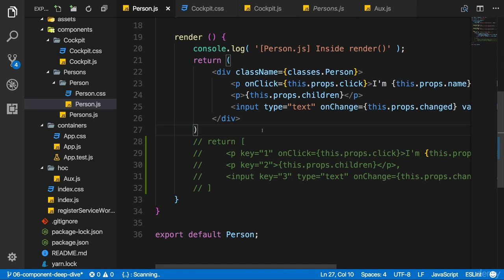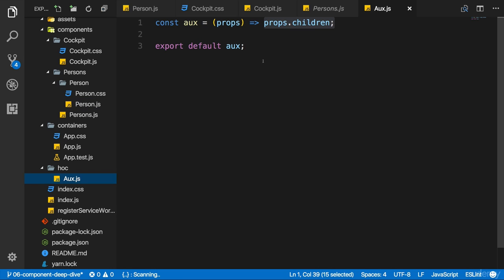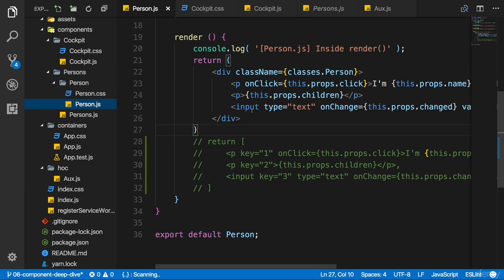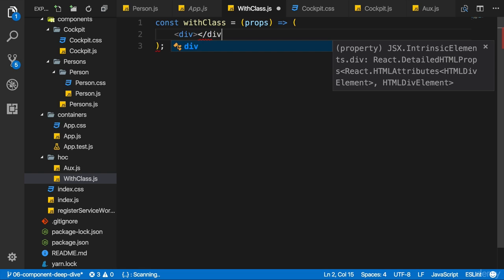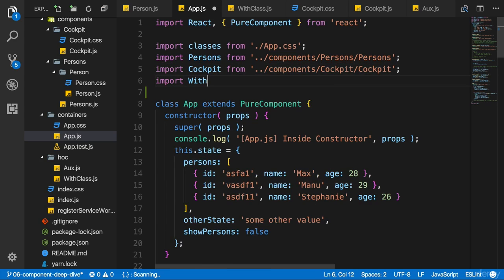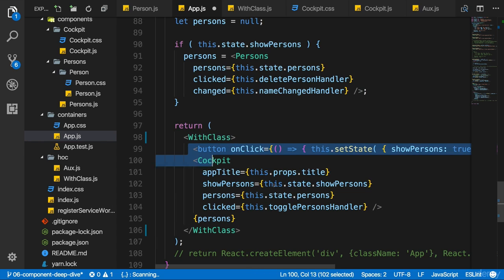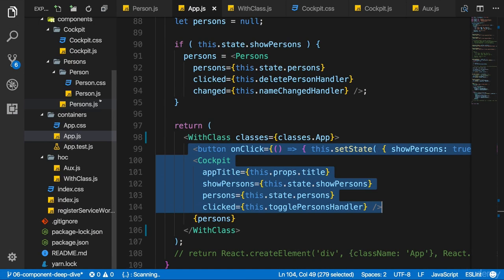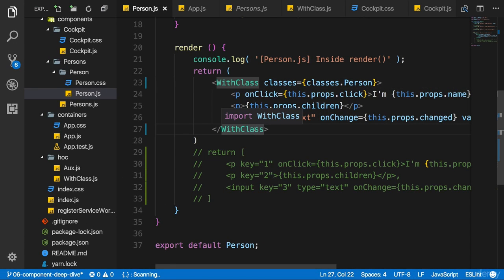092 Understanding Higher Order Components HOCs